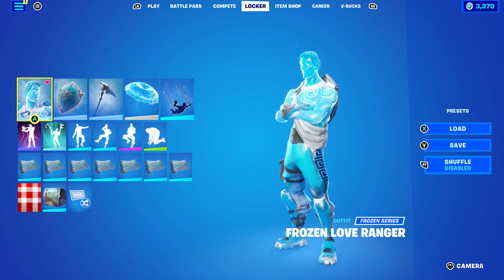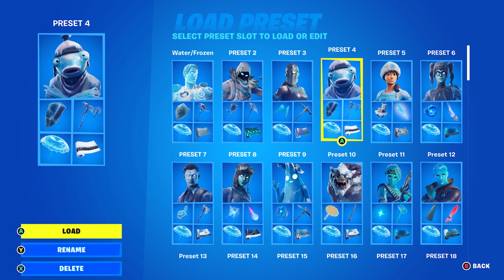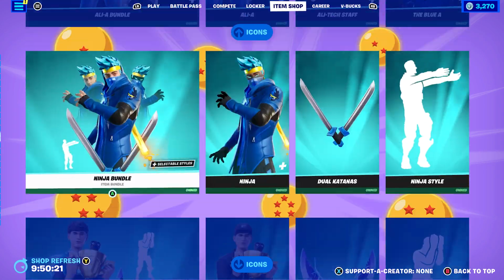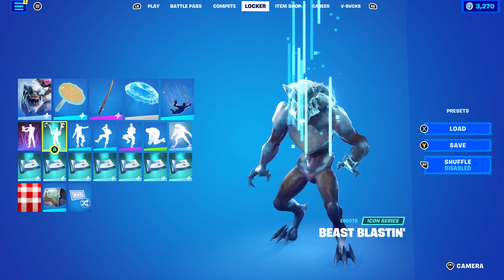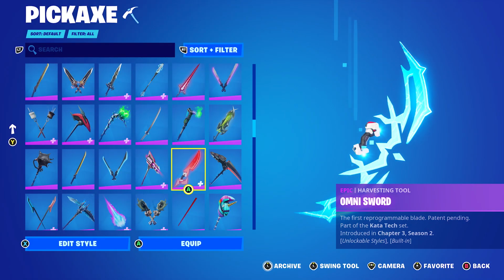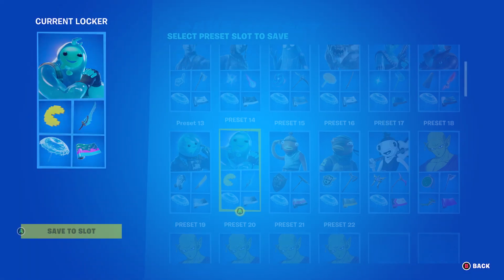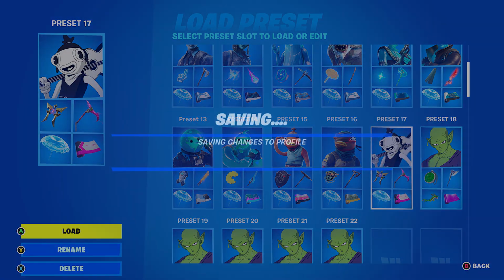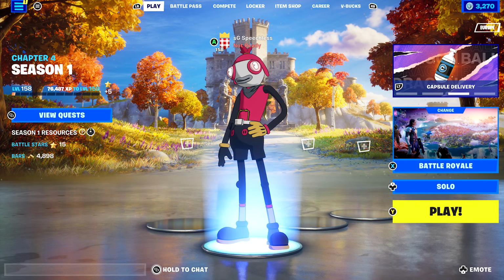WATER ELEMENTAL Combos (Fortnite Battle Royale)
Hello and welcome to this video. This video is going to be elemental combo video. This episodes will be Water/Frozen which will include backblings, pickaxe, contrail and weapon wrap.